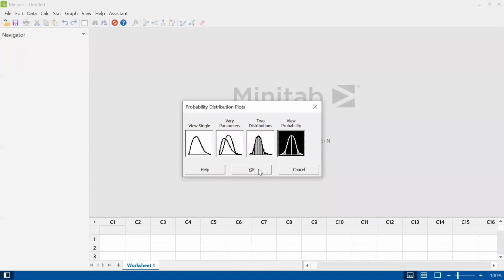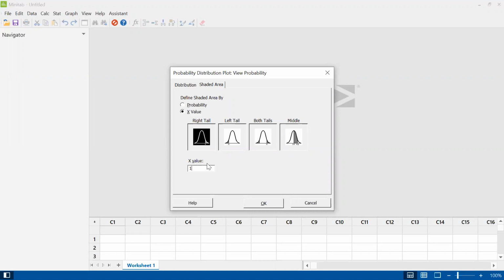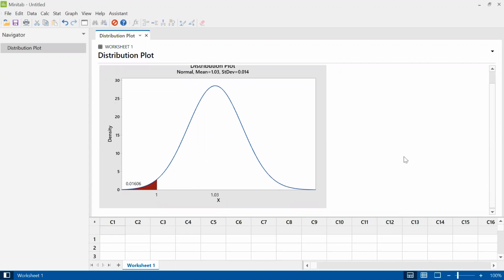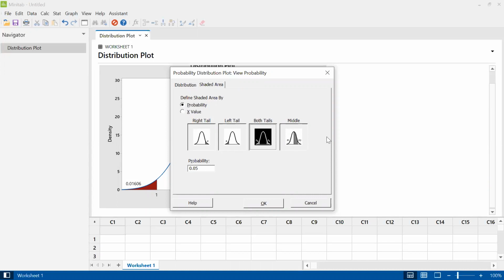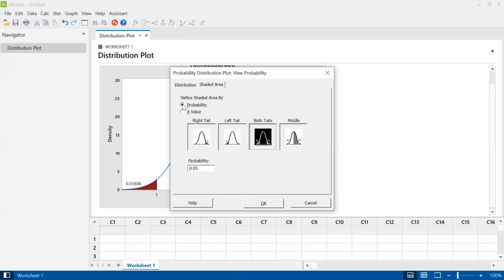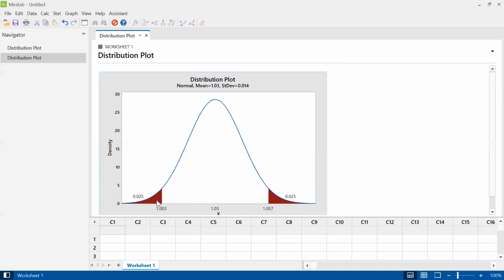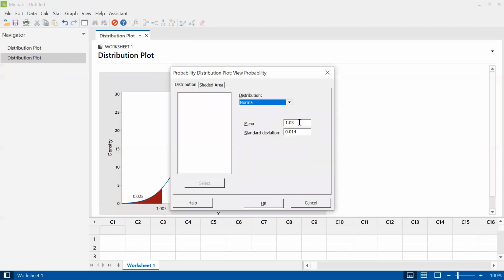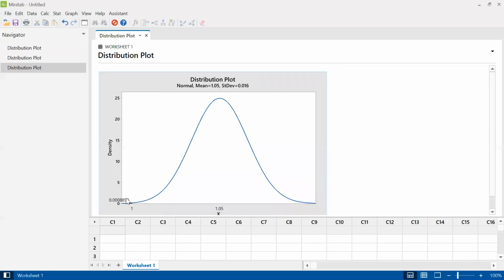MAT375 - 3/25 - 2